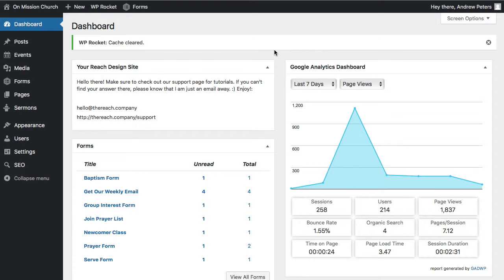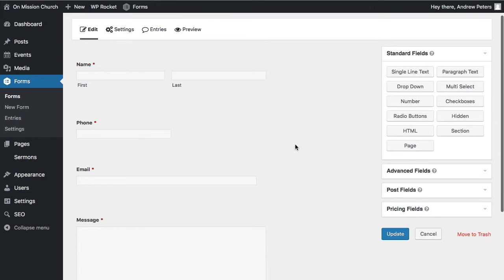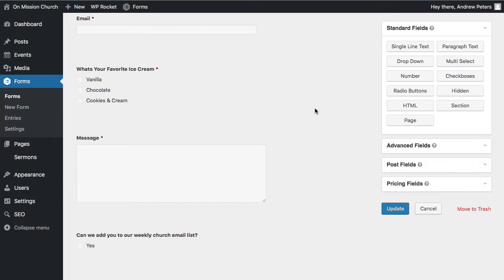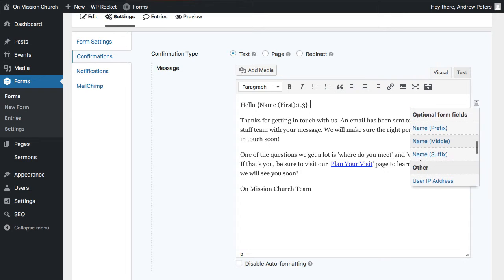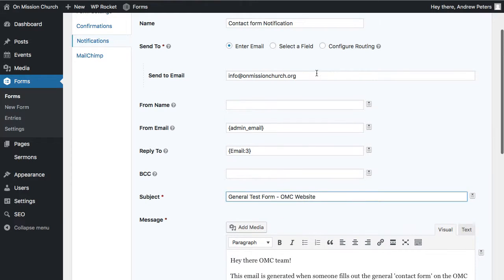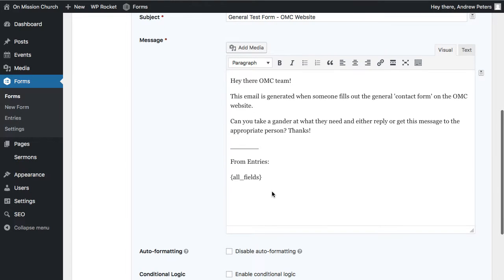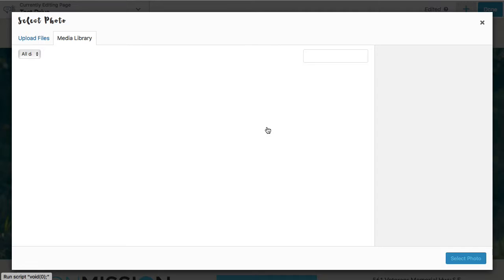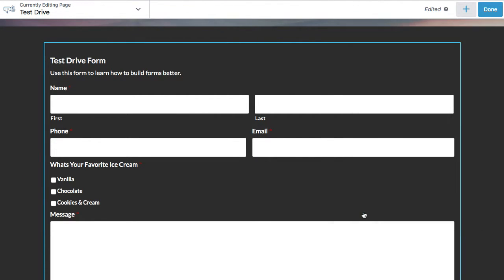OMC Forms Overview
This is a tutorial for On Mission Church for how to use Forms to create new forms, alter the settings/notifications/confirmations, and add a form to a page using the page builder.